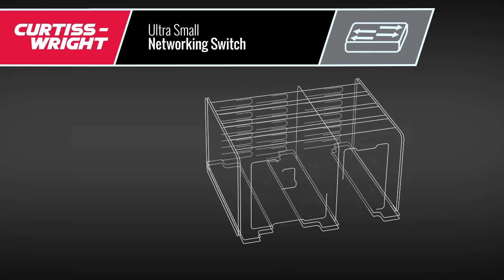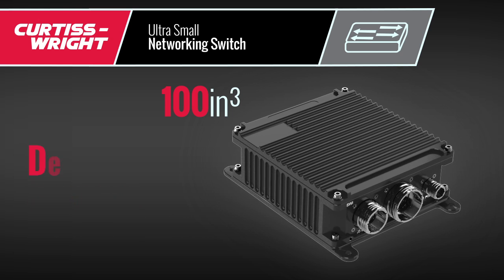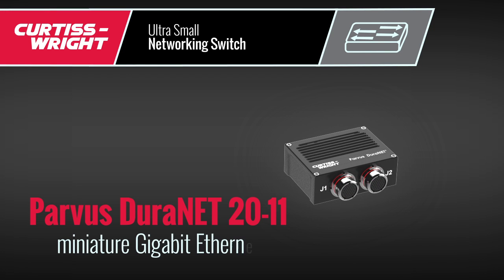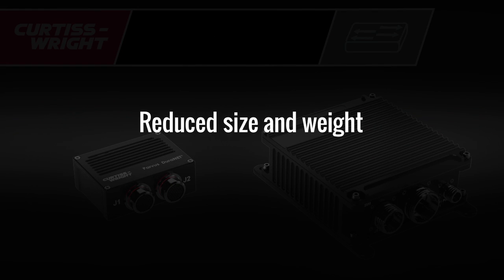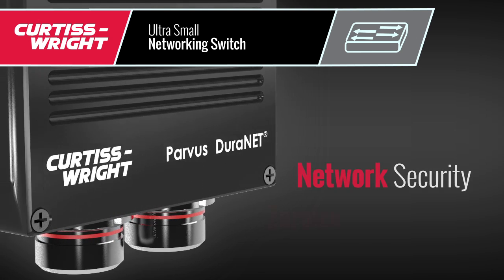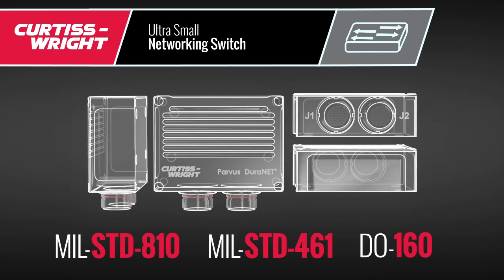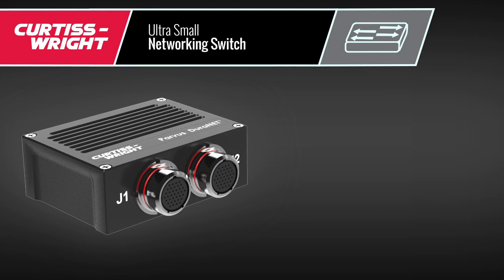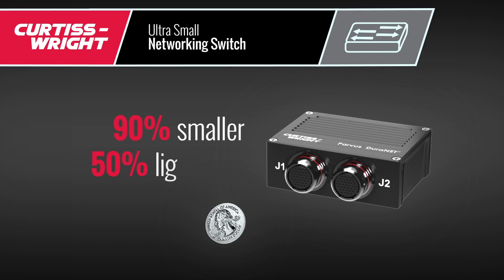Curtiss-Wright: Parvus DuraNET 20-11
Ultra Small Networking - the Parvus DuraNET 20-11 Miniature Gigabit Ethernet Switch.